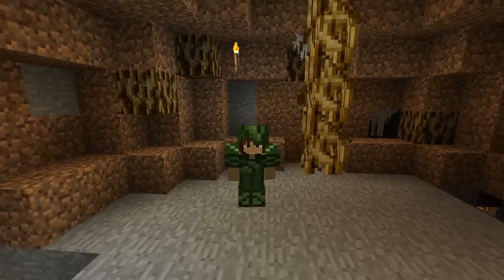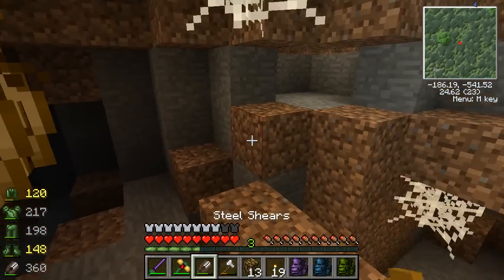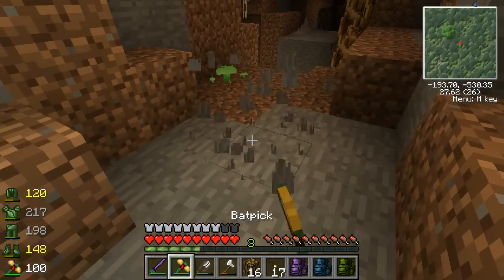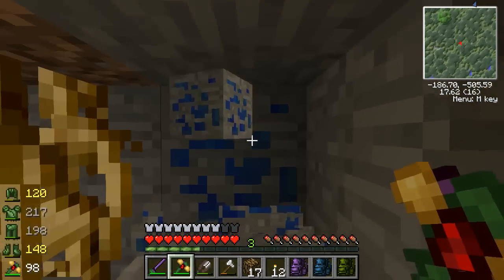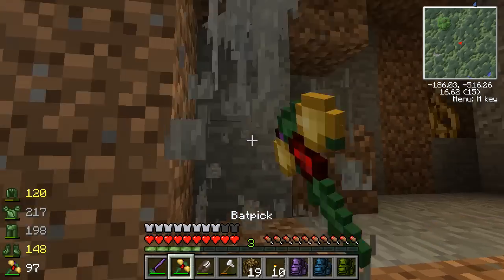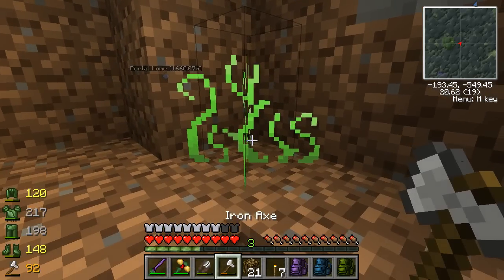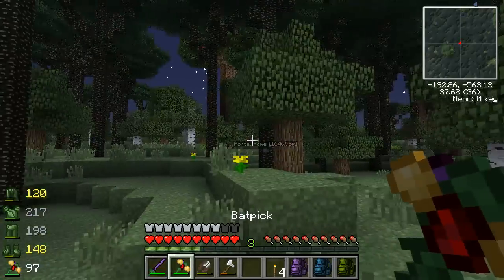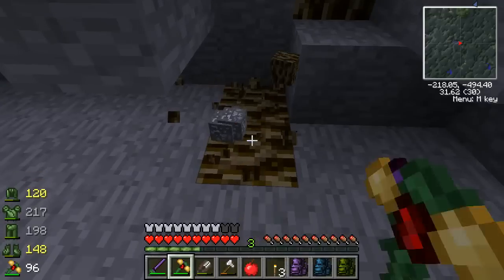Twilight Roots & Flutter of the Peacock Fan!! 🐘 Zoo Crafting: Episode #364 [Zoocast]